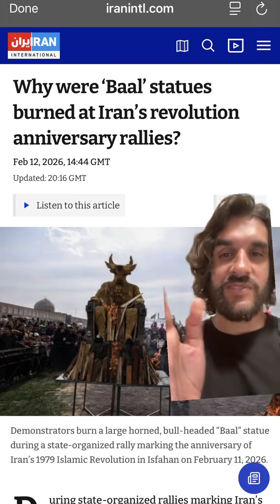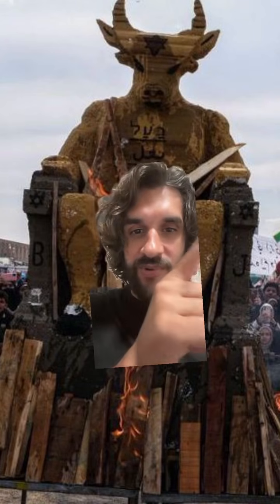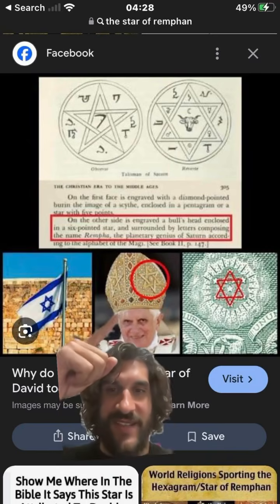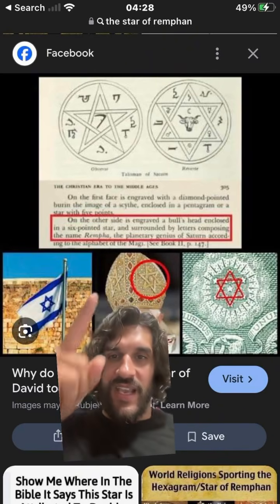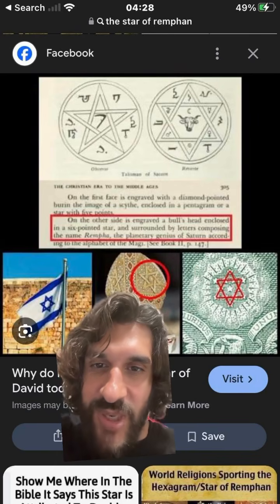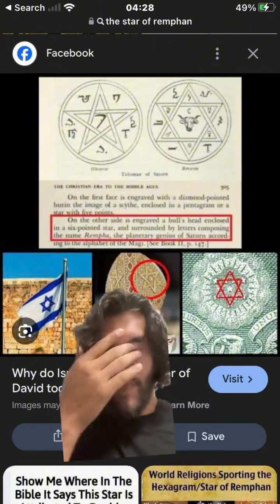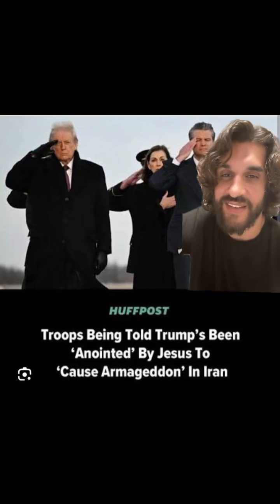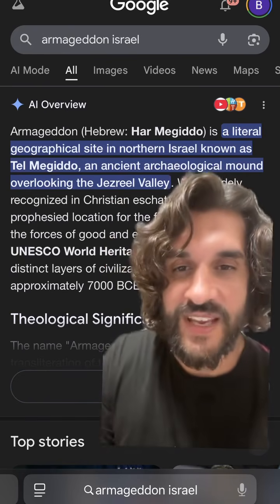🚨🚨Let’s see who’s really Paying Attention‼️ The Moment that Changed Everything⁉️🔥🔥